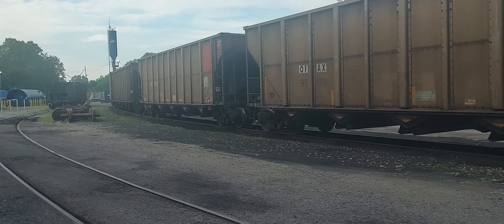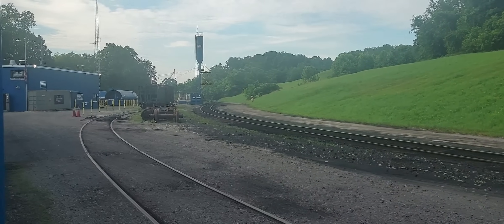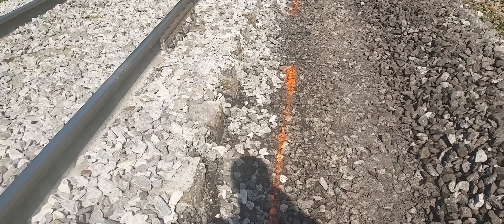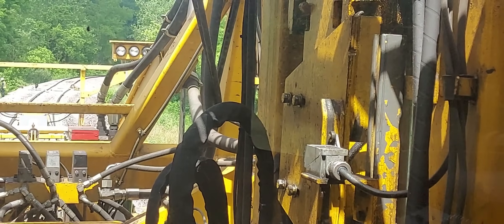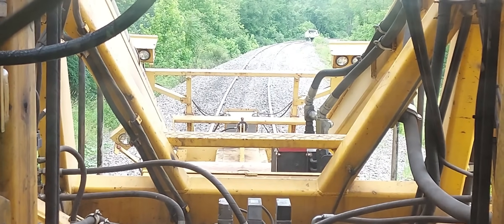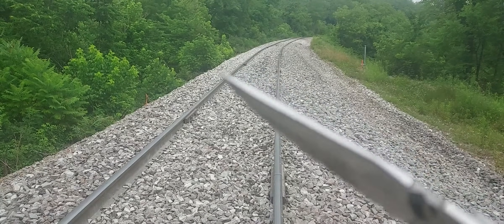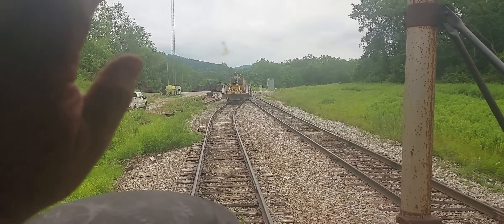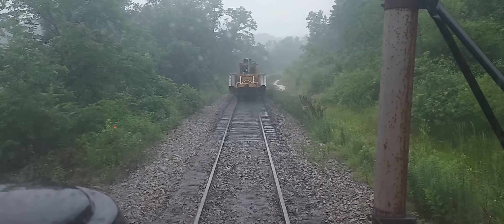It Was an Intense Time on the Railroad this Week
Pulled Curve 36 over 14 inches. And, what happens when there is an
electrical storm and we are on the tracks. The ultrasonic rail
testers and geometry truck were in on Monday and will show you one
page of the geometry report.  After I reviewed the entire geometry
report our track is actually in very good shape. On Wednesday I got
the worst spot on the report tamped. That will be in the next video.

This video was made week of June 30, 2025 on Monday and Tuesday.